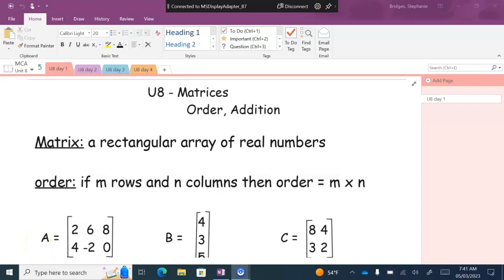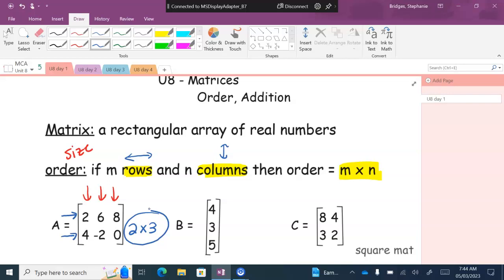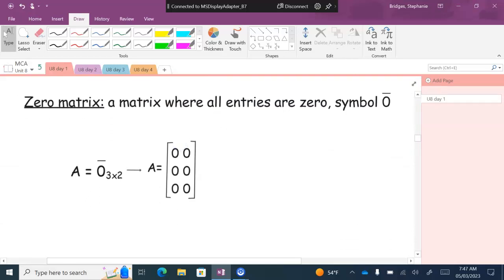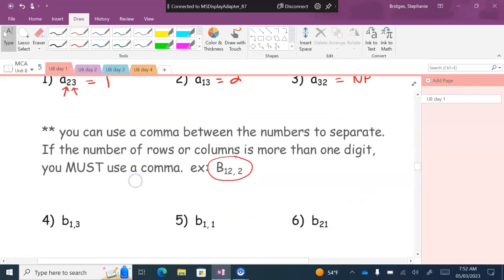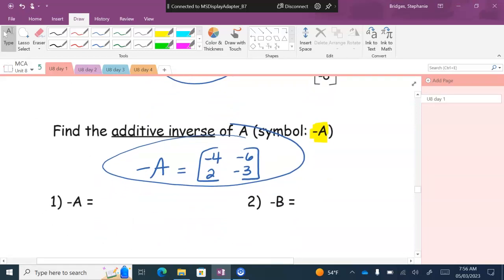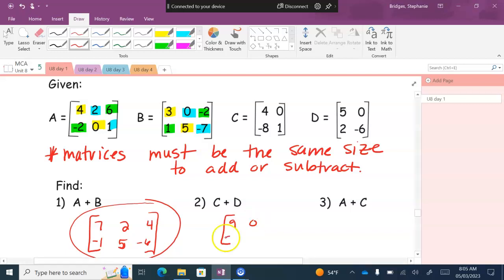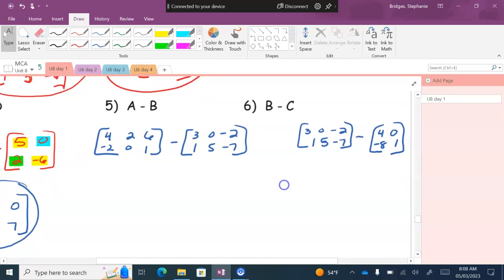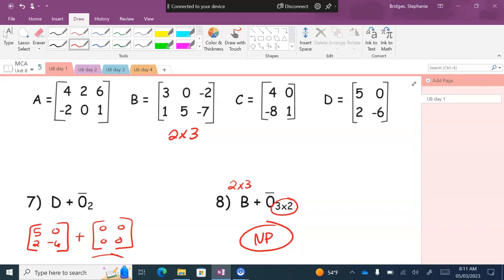U8 day 1 class notes